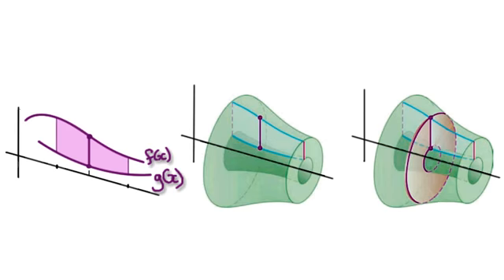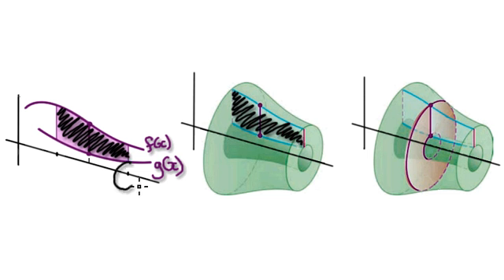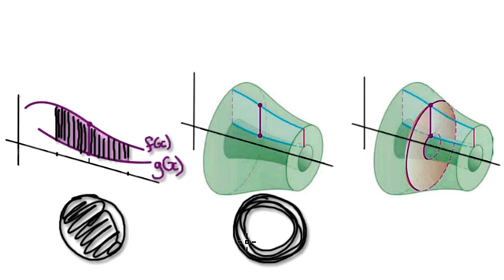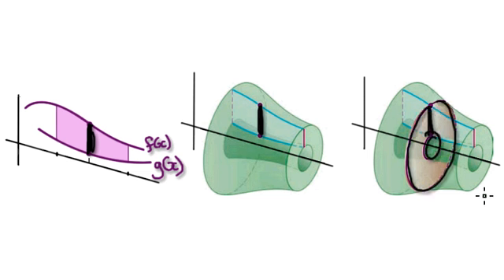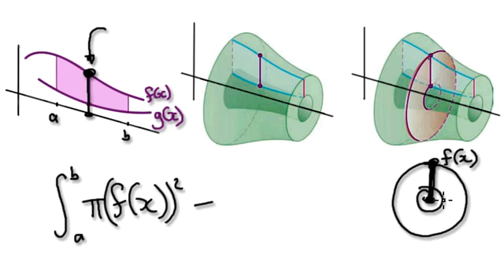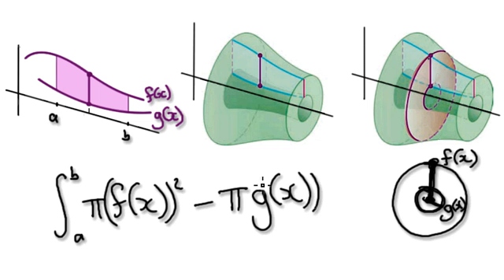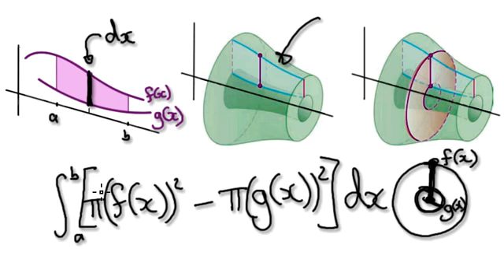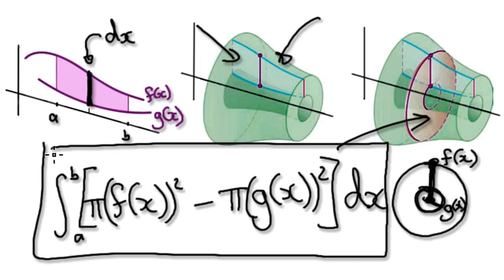Video 1716 - Solid of revolution - Washer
Solid of revolution washer